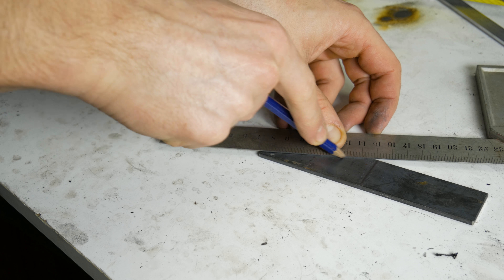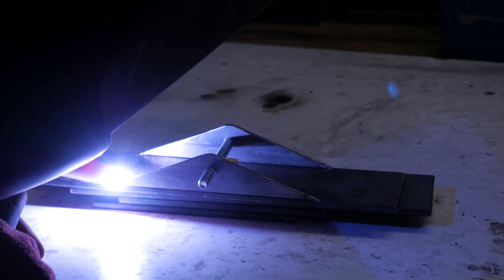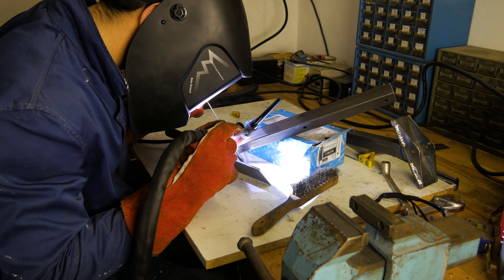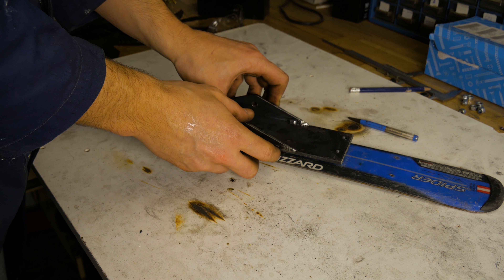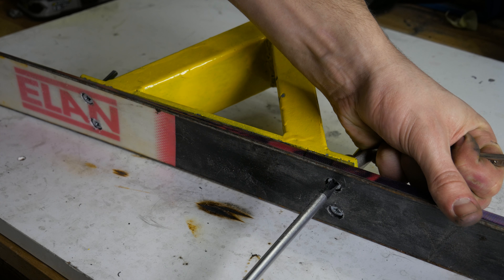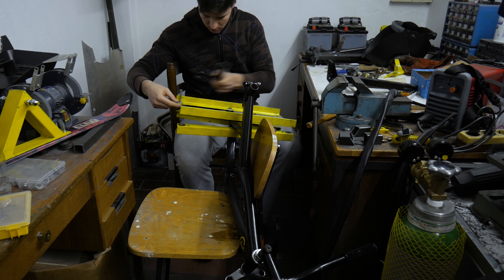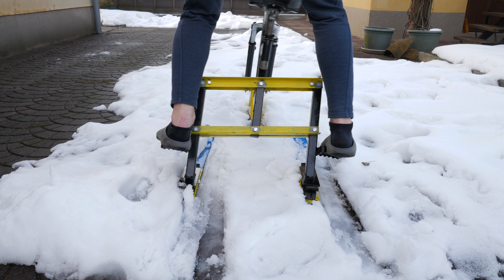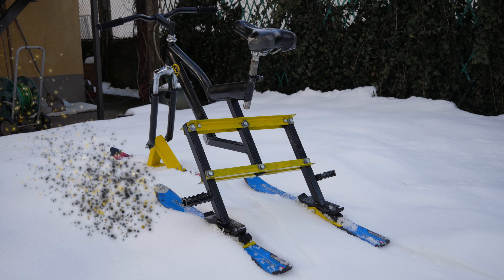Make A Skibike | Snowtrike | Part 3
What is up everybody, Welcome to the fresh new skibike series. In 4 part video serie I will make a skibike and test it out in the final part. In this episode I will finish the frame and prepare skibike for final test. Hope you enjoy! :)